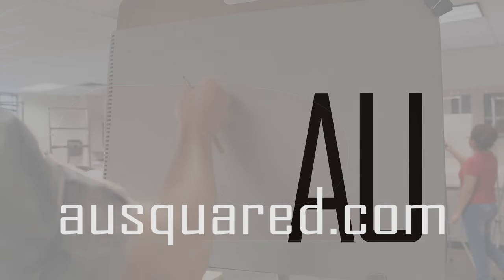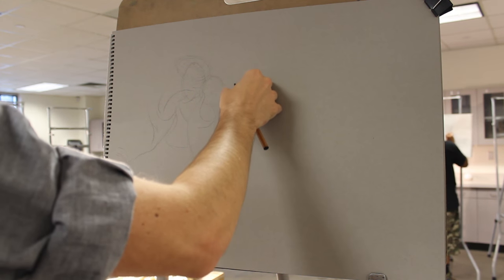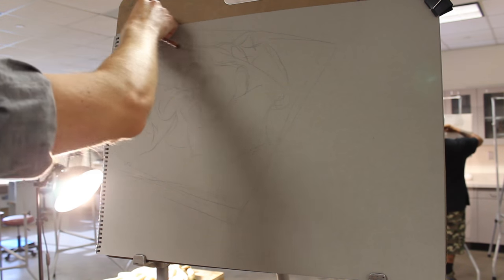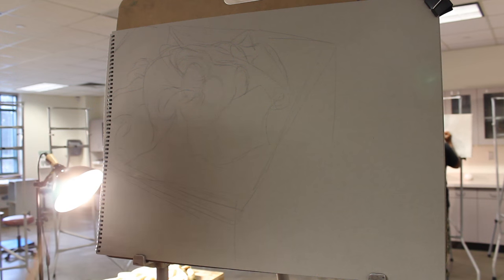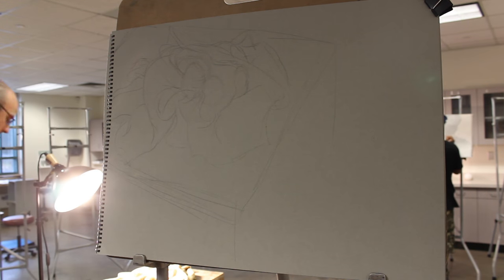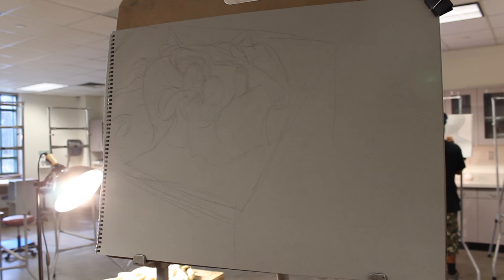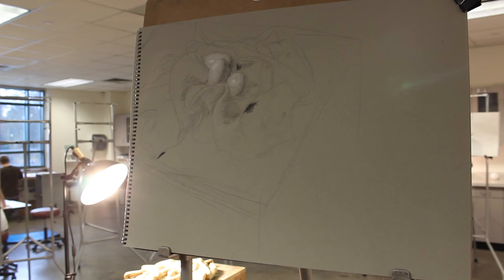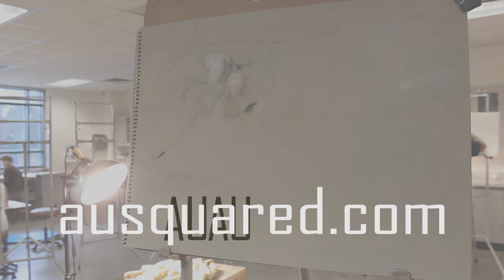Drawing with White and Black on Toned Paper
This is a demo of drawing eggs and fabric with black and white conte pencils on toned gray paper. It goes over the gesture and poster process.